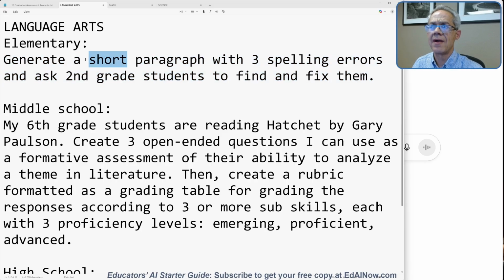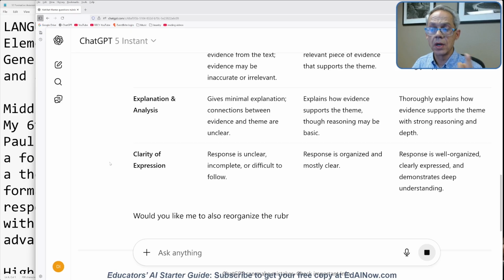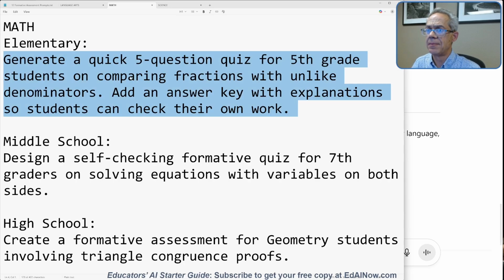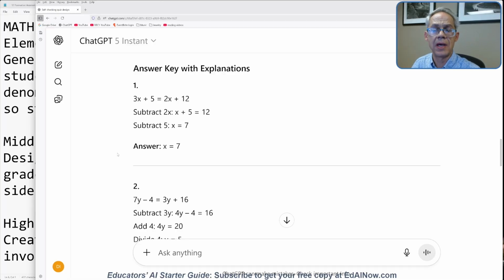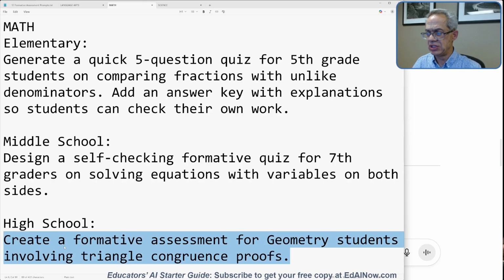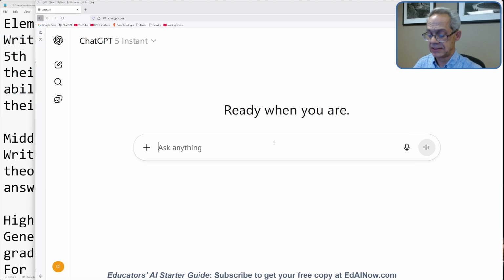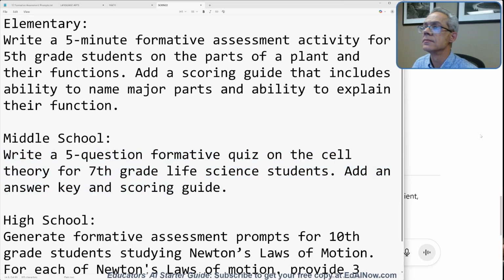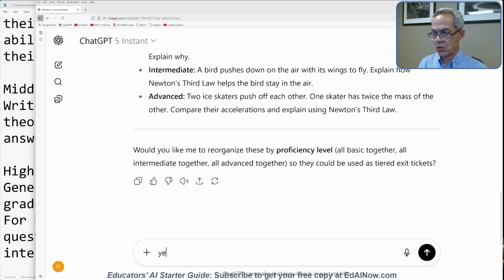9 Sample Formative Assessments - 10-Minute AI for Educators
When you want to check students' progress towards meeting learning expectations and goals, you need formative assessments. Formative assessments are also a central part of the learning process. They are simple to make with AI.

In this video, learn to
--use AI to create 9 sample formative assessments
--create assessments for English Language Arts, Math, and Science at the elementary, middle school, and high school levels.
Modify these AI prompts for your students and subject areas.

I go through the samples and prompts pretty quickly, so be ready with your pause button!

From EdAINow, more quick and simple techniques for using AI to improve instruction, raise student achievement, and save time! Sign up for the EdAINow newsletter and receive the Educators' AI Starter Guide for free. Each month, receive strategies and techniques for using AI in your schools and classrooms.